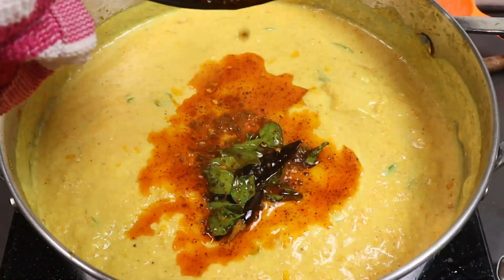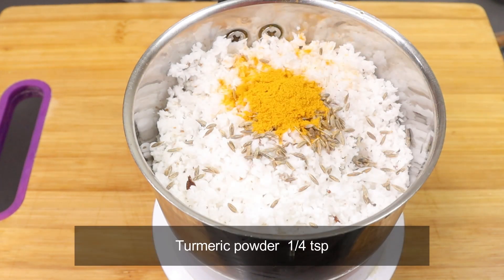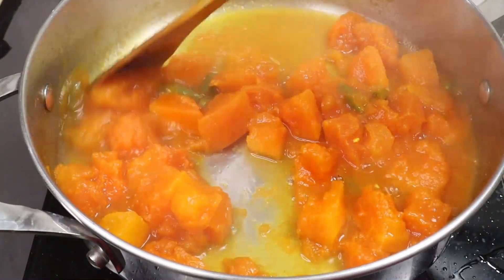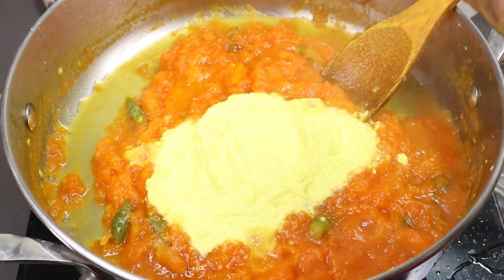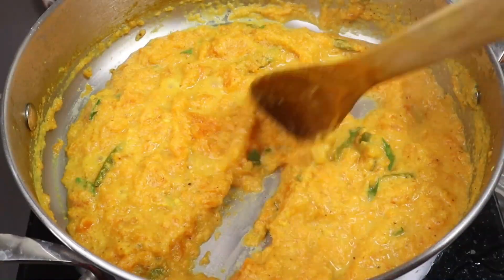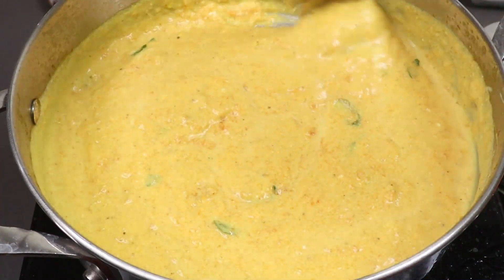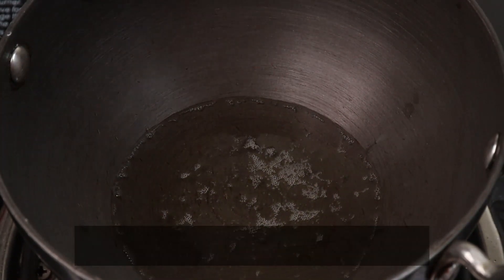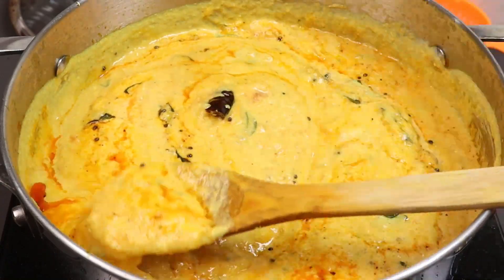പഴുത്ത ഓമയ്ക്ക കൊണ്ട് അടിപൊളി ടേസ്റ്റിൽ പച്ചടി ഉണ്ടാക്കാം 👌/ Ripe Papaya Pachadi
Ripe Papaya Pachadi / Side dish for meals / Kerala Style